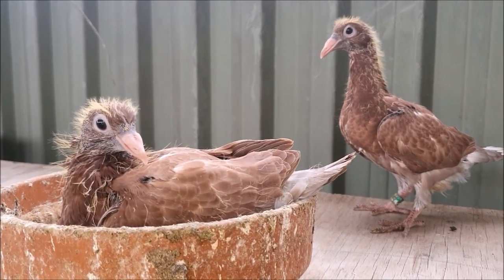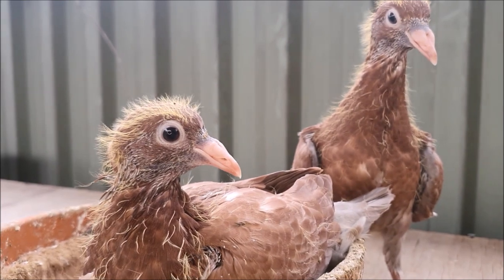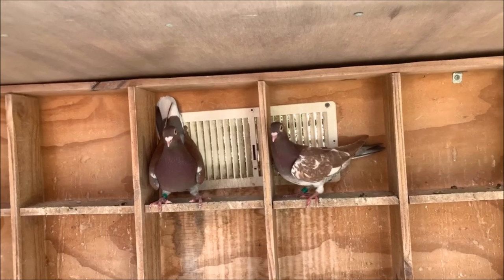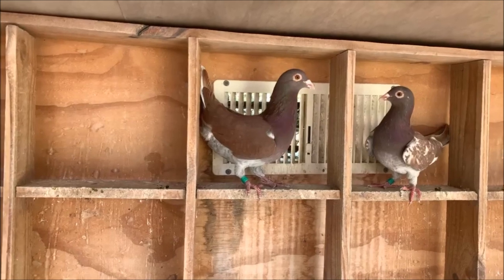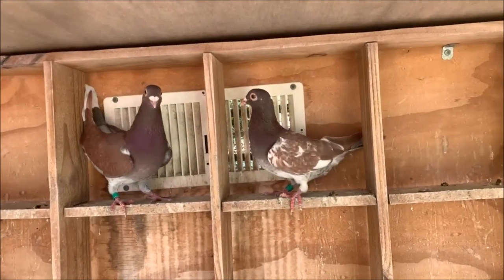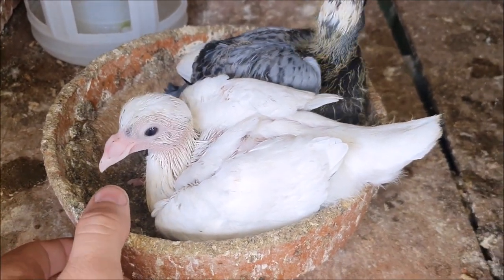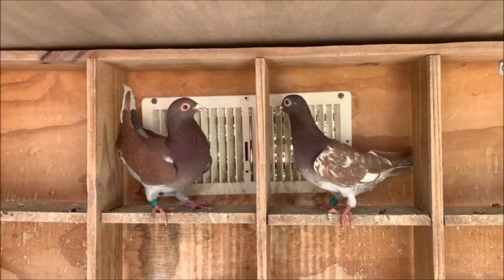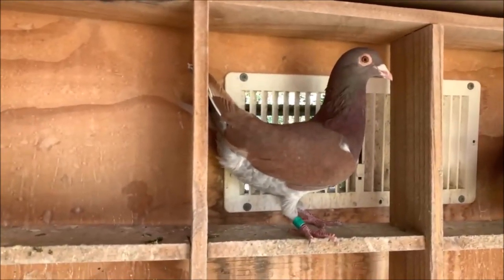Recessive Red Racing Pigeons